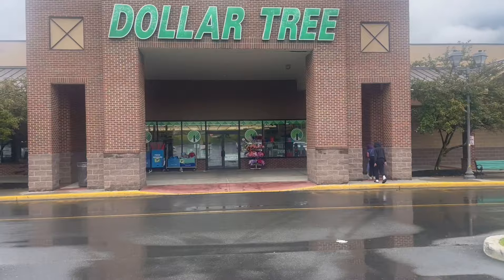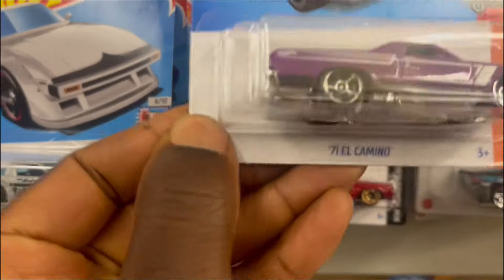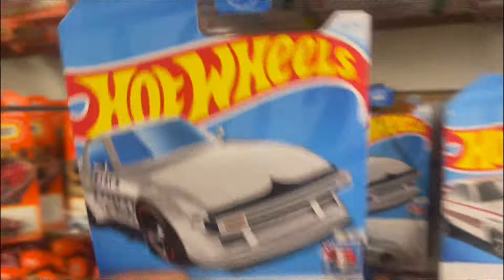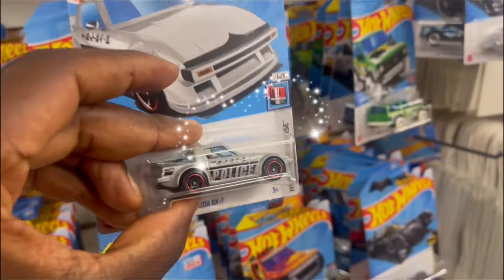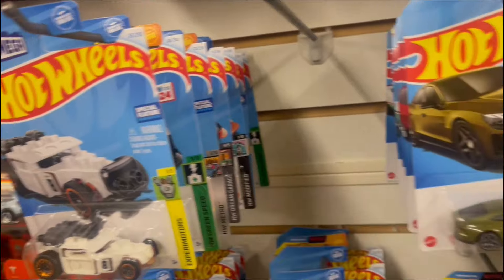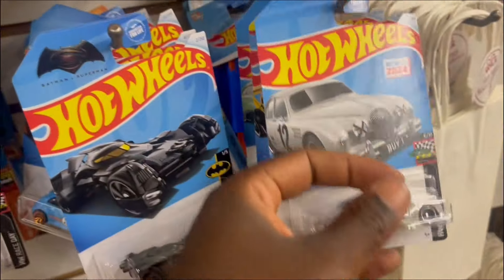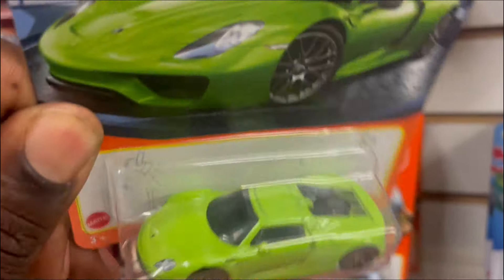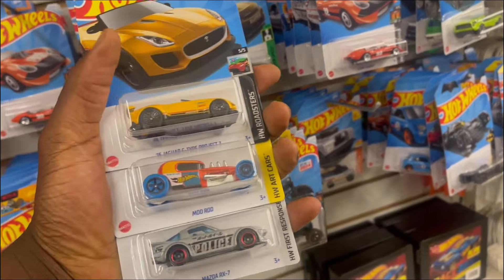Dollar Tree Tuesday we Finally Found the Exclusive🥂🏆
hello friends today was a great day, at dollar tree we finally hit the 2024 Dollar Tree exclusive.